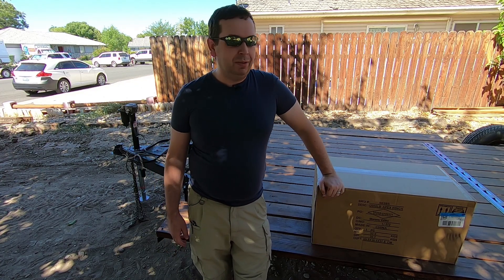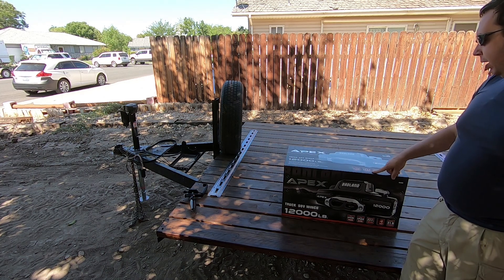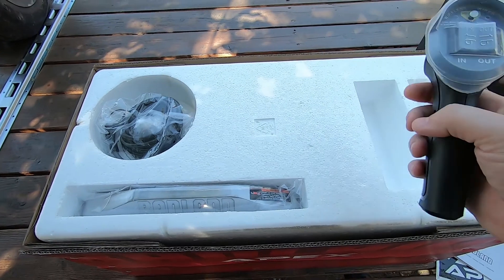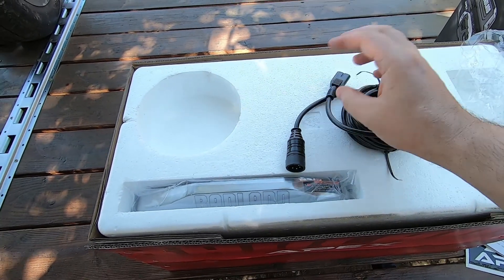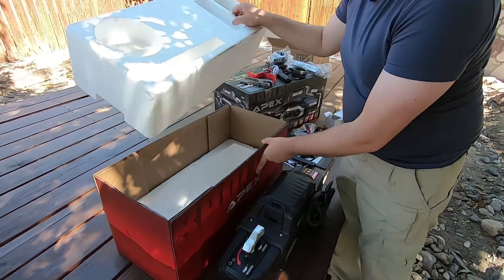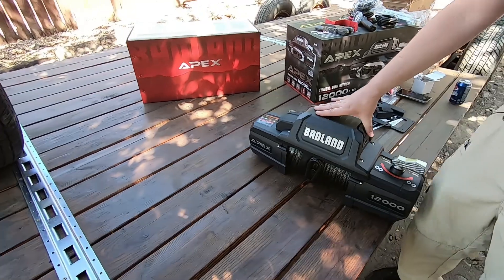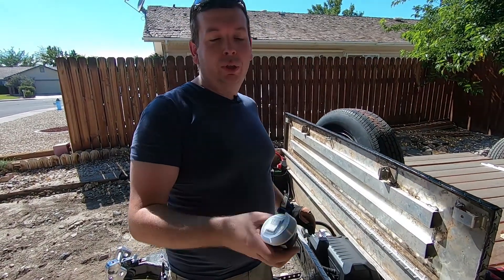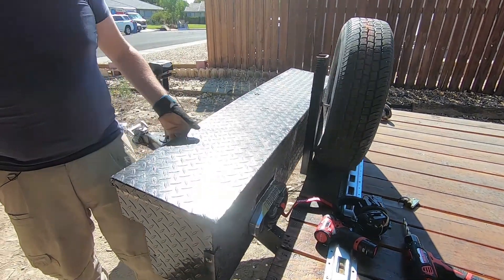BADLAND APEX Synthetic 12,000 Lb. Wireless Winch (car hauler build part 4)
The fourth part of my new car hauler build.

This video was filmed on my:
GoPro Hero 7
with the Sennheiser AVX-ME2 Digital Wireless Lavalier.

Products Used in this video:
BADLAND: APEX Synthetic 12,000 Lb. Wireless Winch